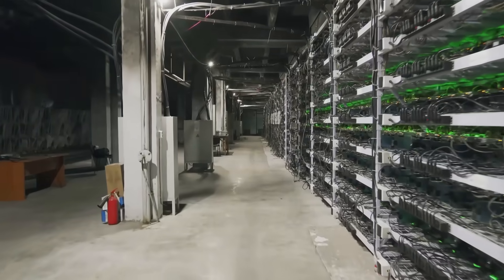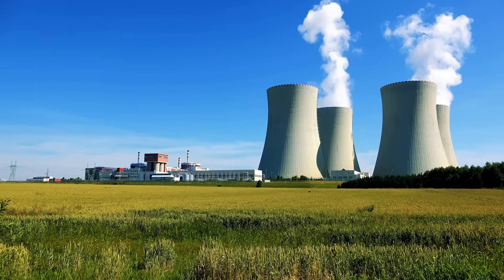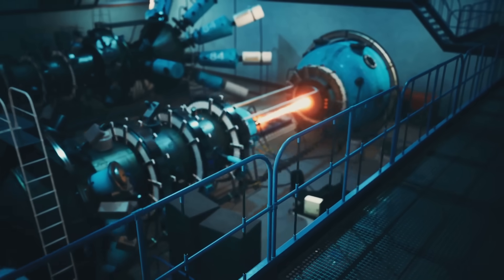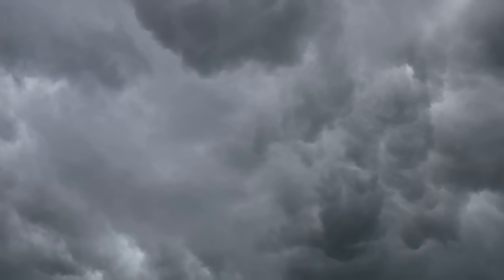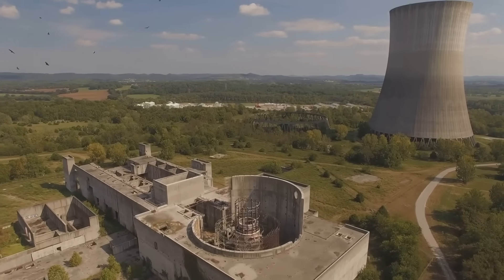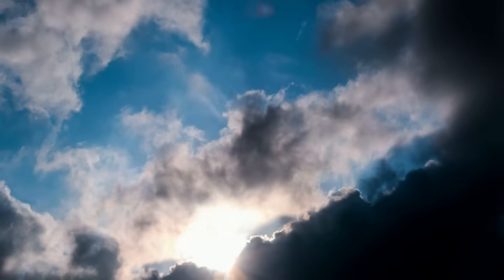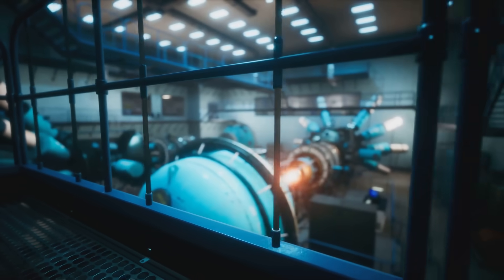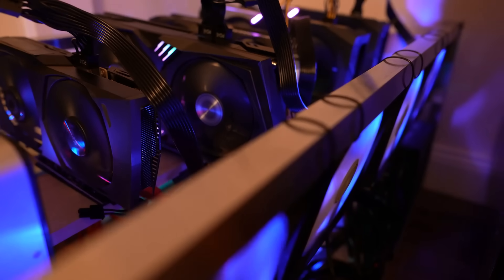Go Big with Nuclear Power for Your Mining Operations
Join us as we explore the exciting world of nuclear power and how it can supercharge your mining operations! In this video, we discuss the benefits of utilizing nuclear energy, including its reliability and massive energy output that can keep your mining rigs running 24/7.

Join CEX.IO Power Tap game to experience the advantages of nuclear energy firsthand